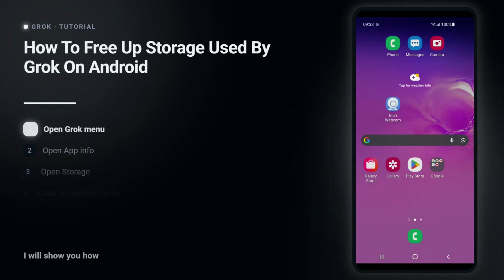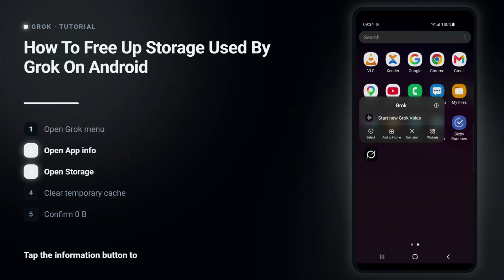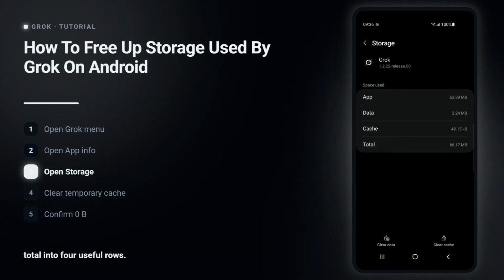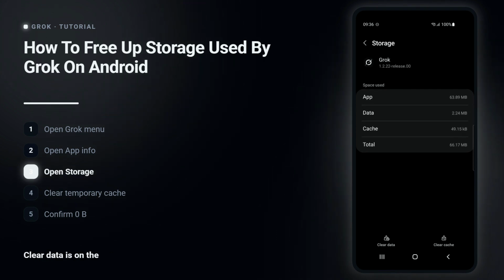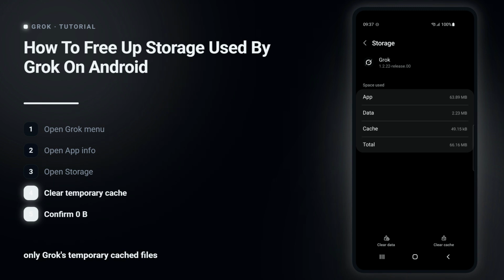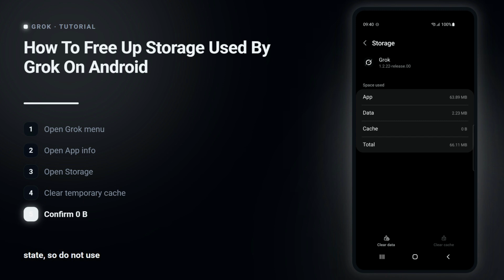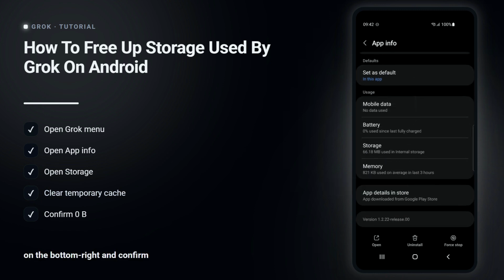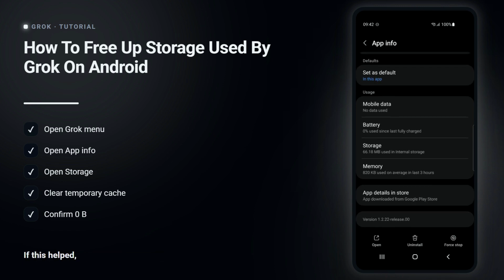How To Free Up Storage Used By Grok On Android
Check how much storage Grok uses on Android and safely reclaim its temporary cached files without resetting local app data.

This guide shows how to open Grok App info, read the App, Data, Cache, and Total storage rows, use Clear cache, verify the zero-byte result, and handle a small cache that Android or Grok may rebuild immediately. Clear data is shown only to distinguish it and is never used.

Chapters:
00:00 Open the Grok app menu
00:23 Open App info
00:41 Audit Grok storage usage
01:07 Clear temporary cache
01:27 Handle rebuilt cache
01:53 Repeat the full path